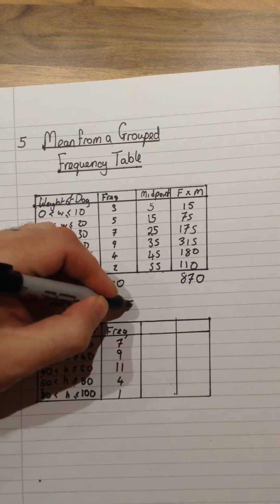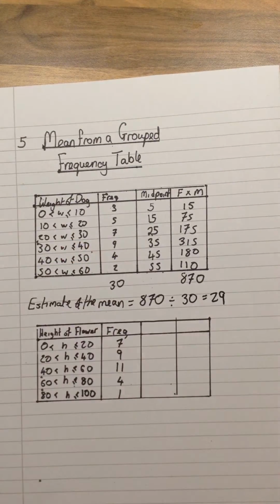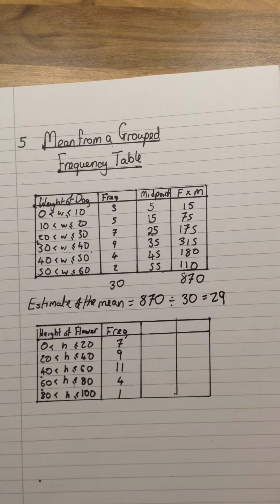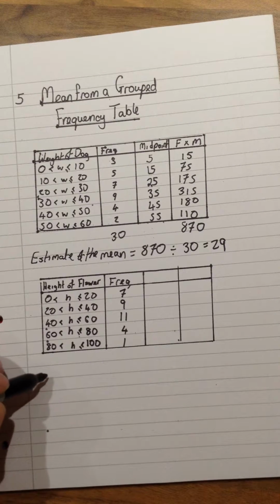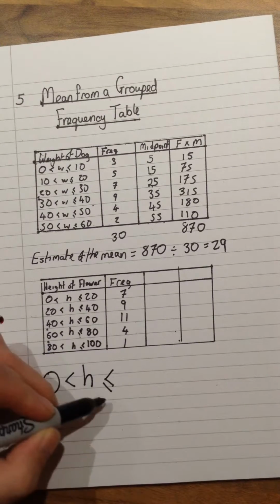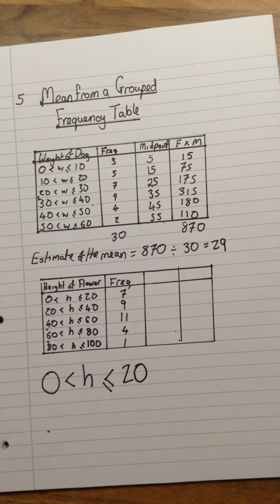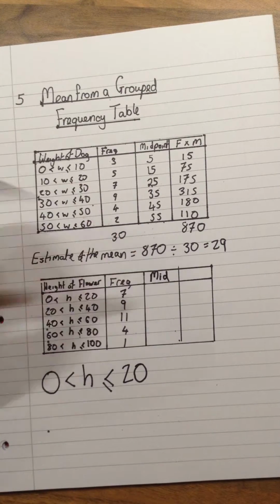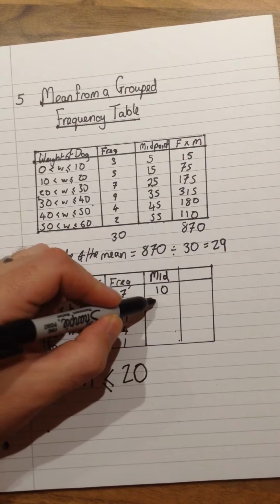8set1 3. Mean from a Grouped Frequency Table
Mean from a Grouped Frequency Table
MrBrittonDoesMaths